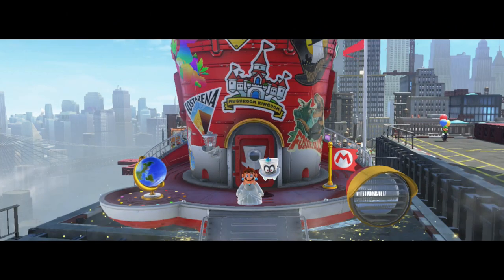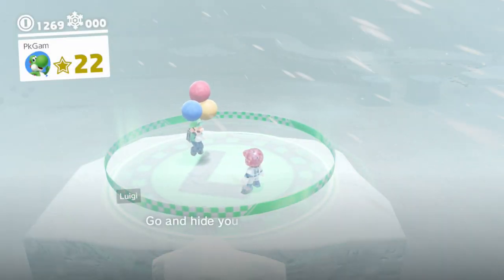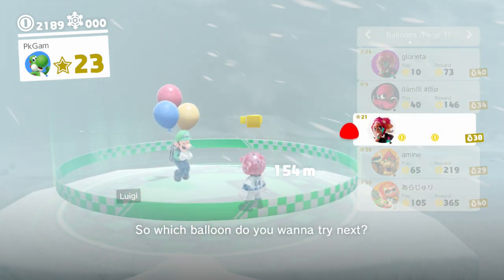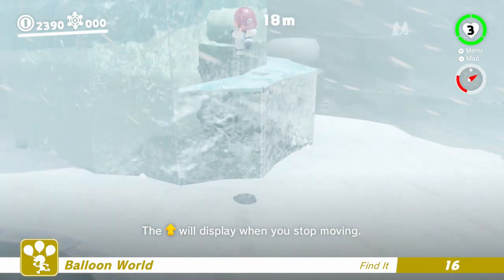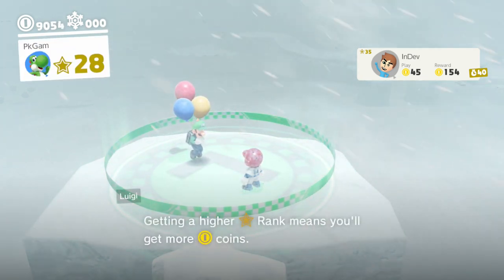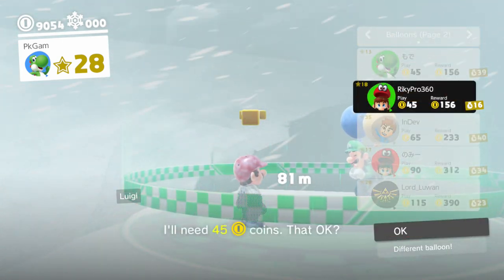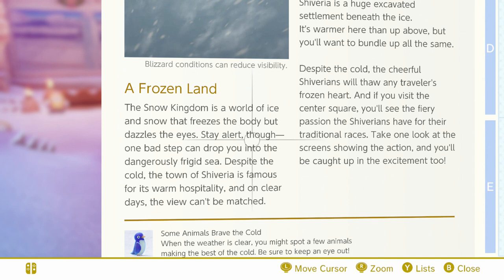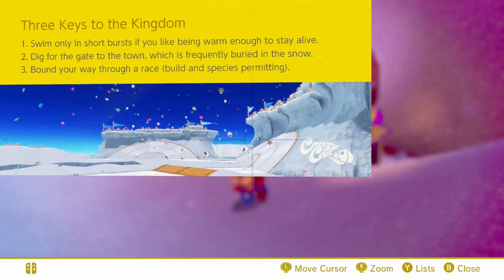Super Mario Odyssey 100% Walkthrough Part 87: Chilly Luigi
Luigi is toughing out the weather to bring us Balloon World! Where balloons are hidden in the snow piles, the snow piles and also the snow piles! Makes keeping your streak easy. :P Ok, they aren't all hidden in them, lol! But quite a few seem to be. Try to recognize what spot it may be at so you can immediately move towards it, including high-up locations. So it helps to know what pillars you can jump up and what pillars you need the power of flight to reach. Luckily there wasn't anything hidden "inside" one of those slideable wood blocks as that would've likely ruined the streak.

Time Stamps:
0:00 Introness

---Snow Kingdom---
0:29 Buying the Baseball Outfit
1:53 Balloon World time!
20:07 Buying the 8-Bit Mario Cap (More like a outfit :P )
21:35 Brochure world